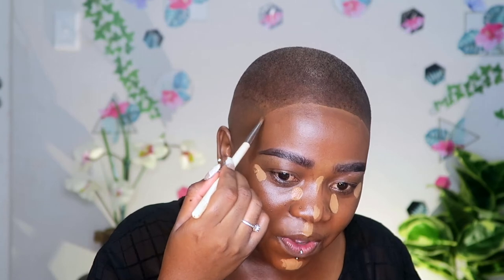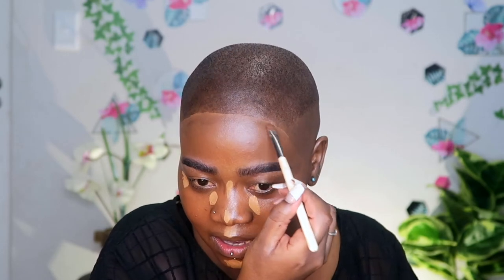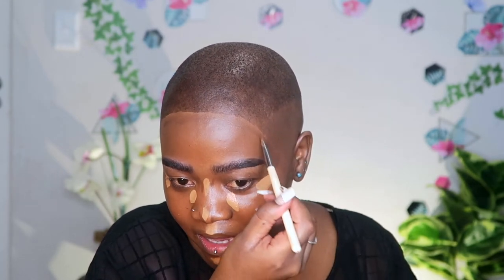MY SHAVED HEAD MAKEUP ROUTINE Plus FAUX TRIM | NAMIBIAN YOUTUBER